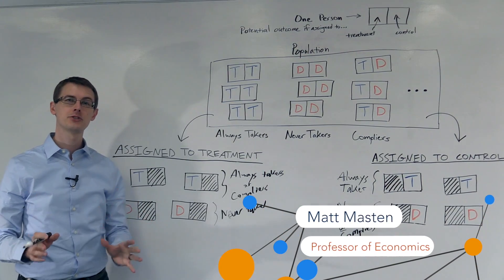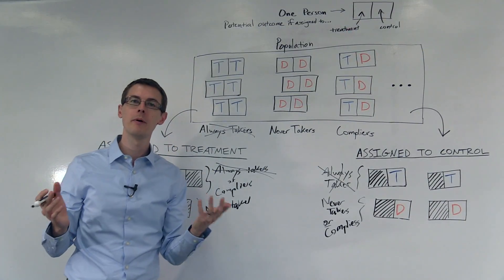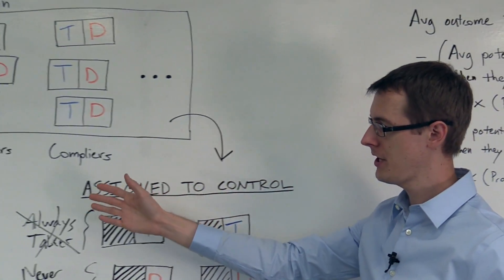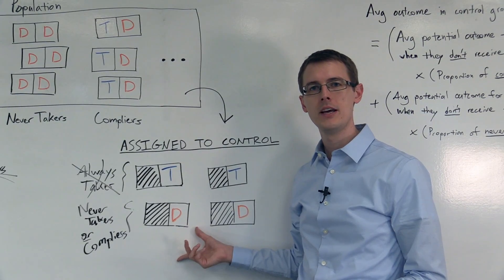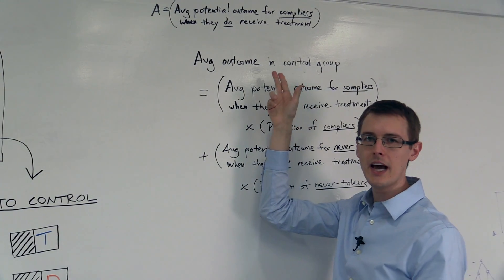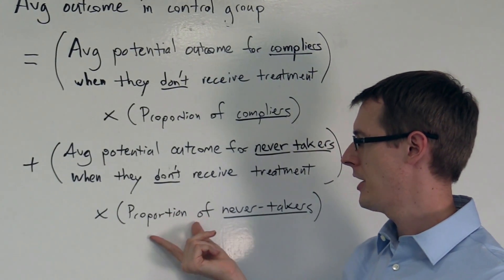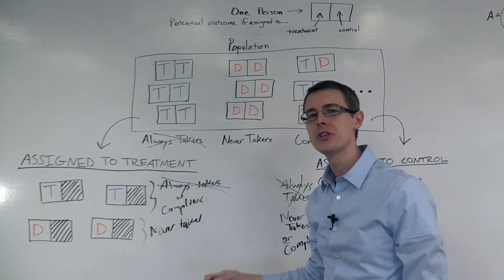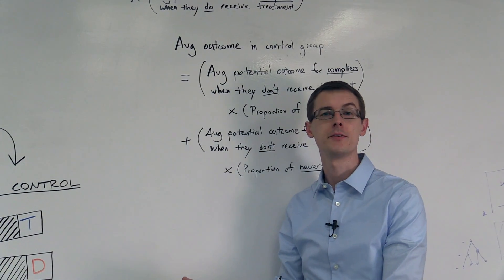Computing LATE, Part 3: Getting a Result: Causal Inference Bootcamp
In Part 3 of this three part sequence of modules, we explain how you could actually compute LATE from a real dataset.  In this final part, we see how we can actually calculate the Local Average Treatment Effect.